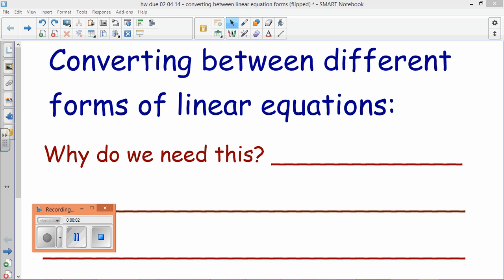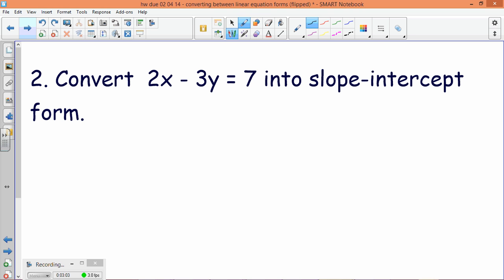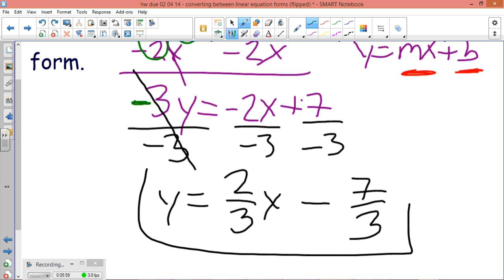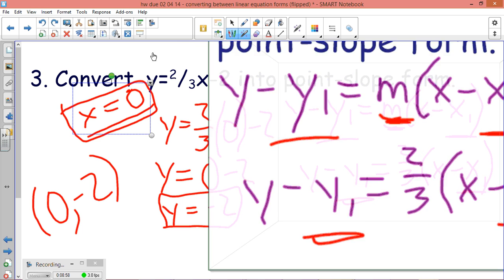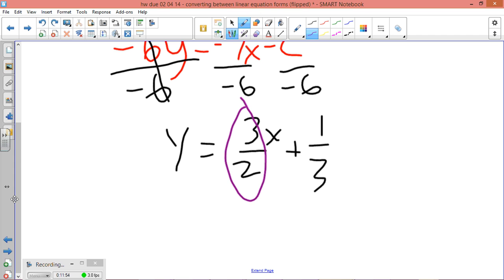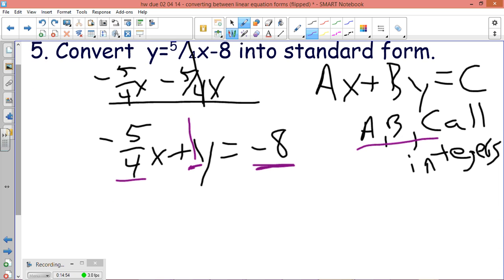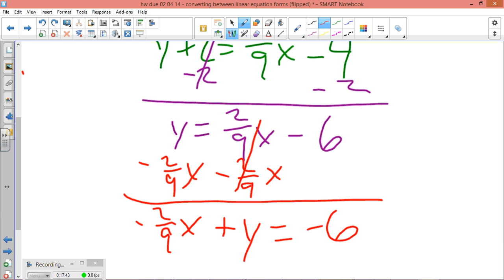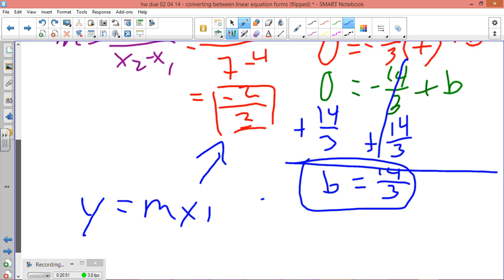Section 2 6 part 2 video